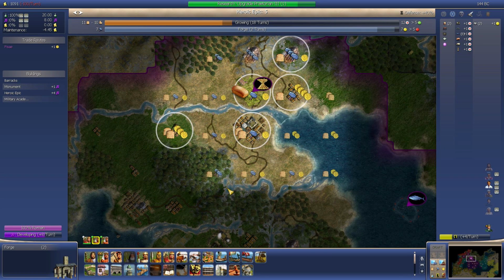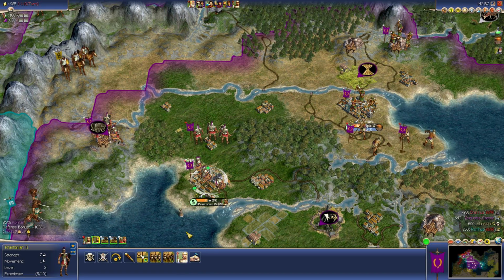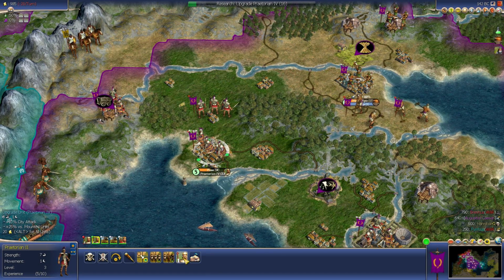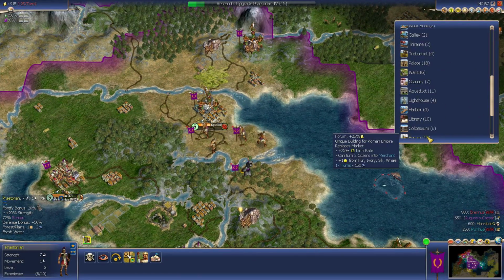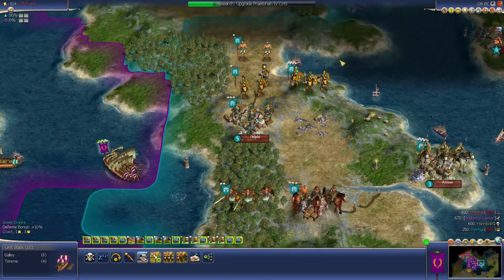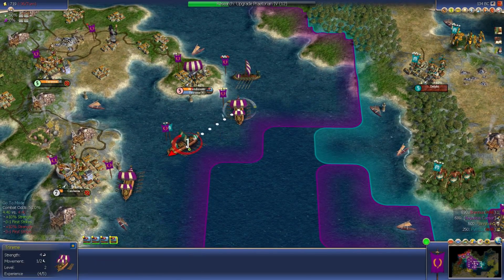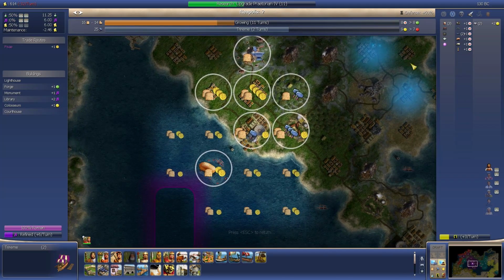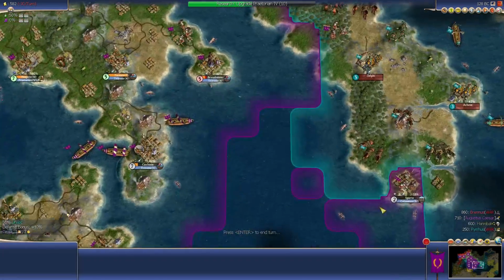Getting Rekt By Greece - RISE OF ROME SCENARIO - CIVILIZATION 4 Warlords - Part 10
Civilization 4: Warlords gameplay, Rise of Rome Scenario, Part 10. Emperor difficulty, full English commentary.

Sid Meiers Civilization IV - The Complete Edition (DRM Free)

Sid Meiers Civilization IV - The Complete Edition (Steam)

Objective: Have the highest score after 250 turns or kill all other civs, human player starts with no victory point generating resources and must claim them from other AI controlled civilizations.

About Civilization IV:

With over 6 million units sold and unprecedented critical acclaim from fans and press around the world, Sid Meier's Civilization is recognized as one of the greatest PC game franchises of all-time. Now, Sid Meier and Firaxis Games will take this incredibly fun and addictive game to new heights by adding new ways to play and win, new tools to manage and expand your civilization, all-new easy to use mod capabilities and intense multiplayer modes and options*. Civilization IV will come to life like never before in a beautifully detailed, living 3D world that will elevate the gameplay experience to a whole new level. Civilization IV has already been heralded as one of the top ten games of 2005, and a must-have for gamers around the globe!